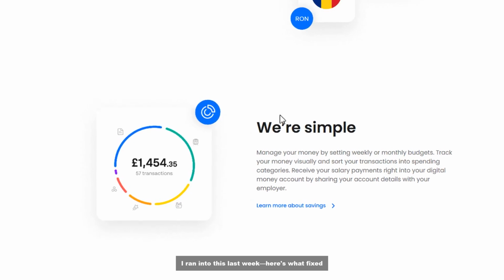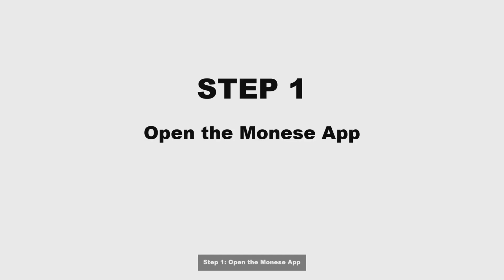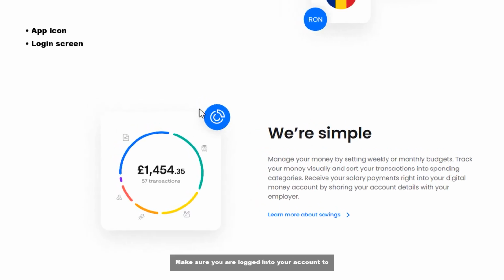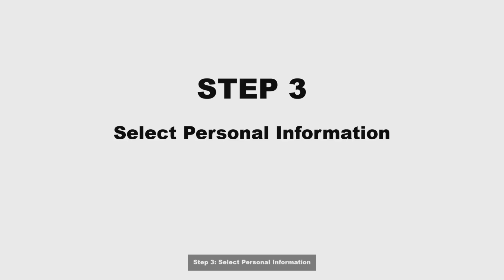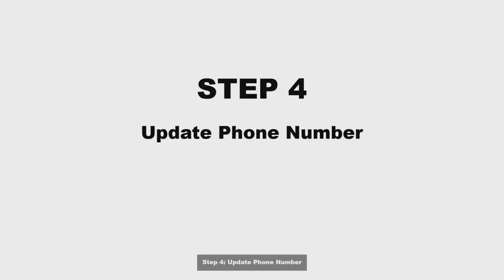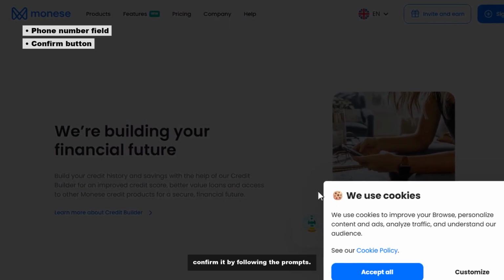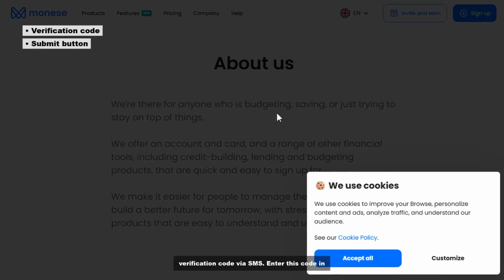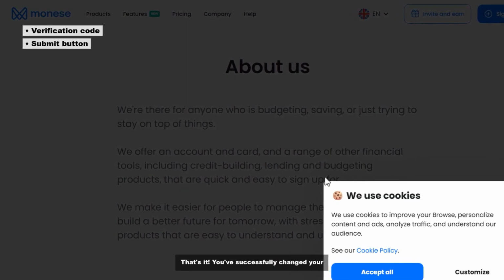How To Change Your Phone Number On Monese 2026 (EASY GUIDE)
In this video, we show you how to change your phone number on Monese in 2026 with this easy guide.